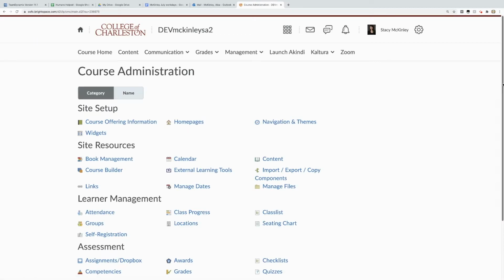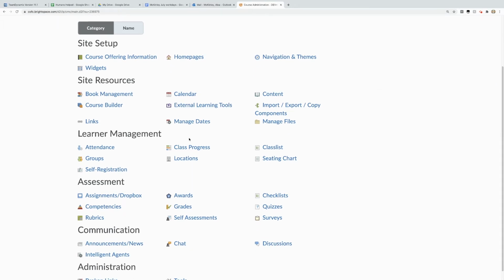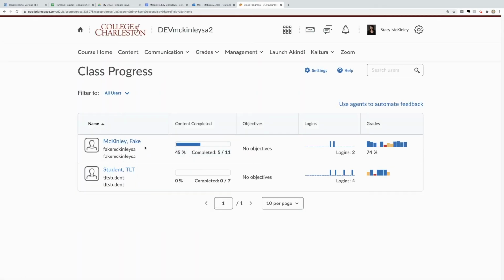Class Progress in OAKS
Learn how to see the OVERALL class progress and not just the individual progress.